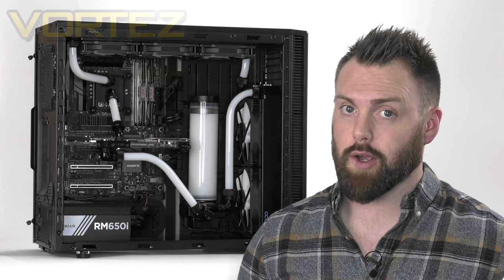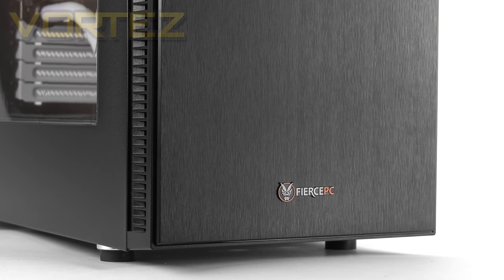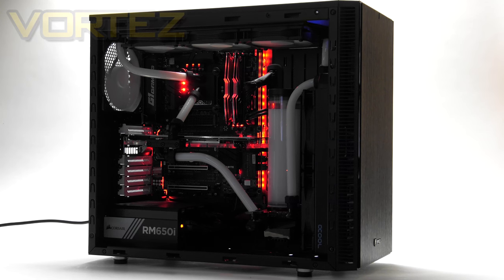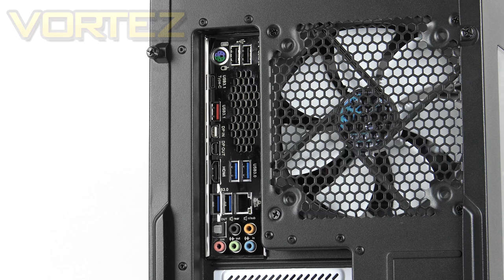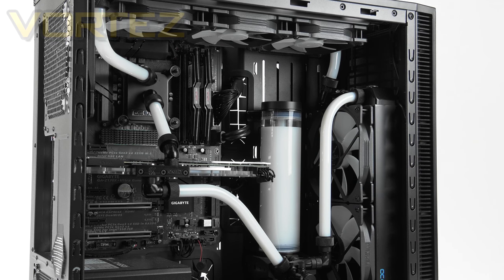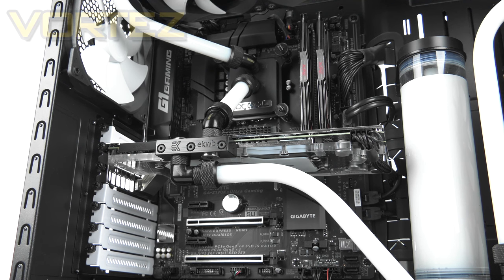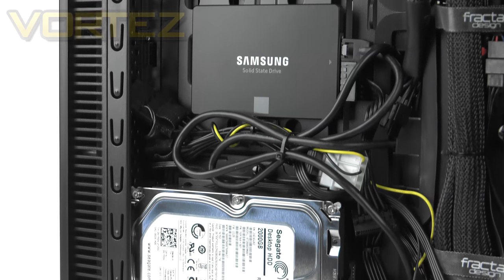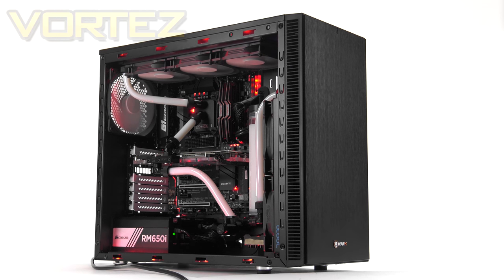Fierce PC Dragon Shield Water-Cooled System Review [4K]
A video review of Dragon Shield featuring water-cooled EVGA GTX 1070, Intel Core i7-6700K @ 4.6GHz and much more!

Gameplay captured with Razer Ripsaw.

// FULL SYSTEM SPEC //

Fractal Design Define S Desktop Case - Black (With Window)
3 x Fractal Design Silent Series R3 140mm Case Fan
3 x Fractal Design Silent Series R3 120mm Case Fan
Sealed Twin LED Strip RGB 40cm (Includes Controller)
GIGABYTE GA-Z170X-Ultra Gaming
16GB Adata XPG Dazzle Red LED 3000MHz DDR4 Memory (2 x 8GB)
256GB Samsung SM951 M.2 SSD
500GB Samsung 850 EVO SSD
2TB Seagate 7200RPM
5 Year Prestige Protect Warranty (Return to Base - 2 Year Parts, 5 Year Labour, Carriage Free for first 6 months)